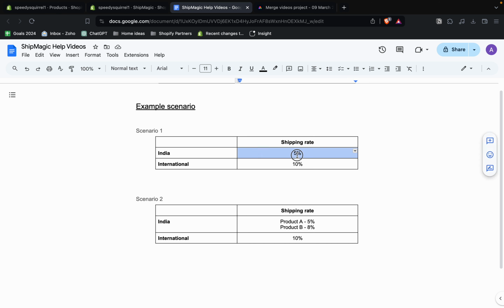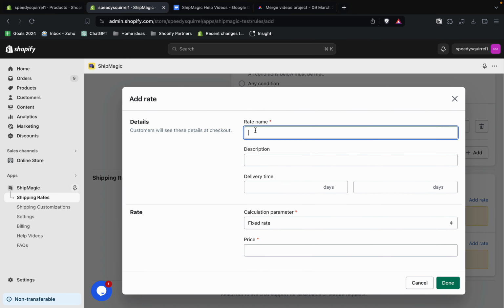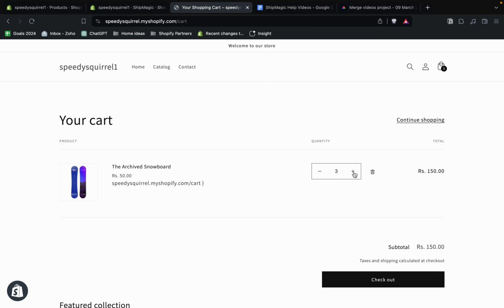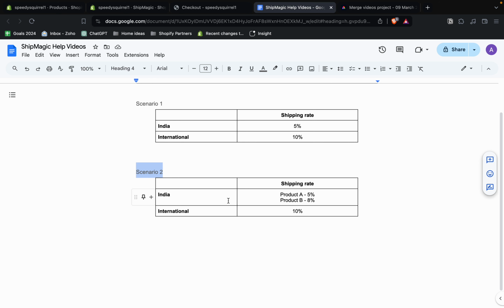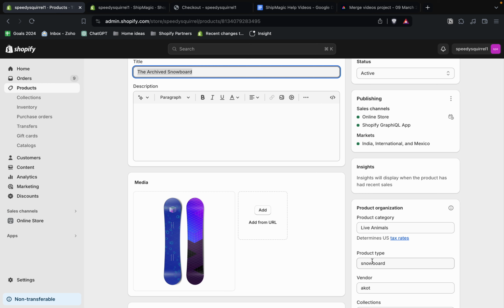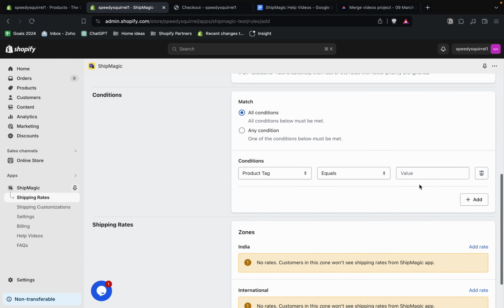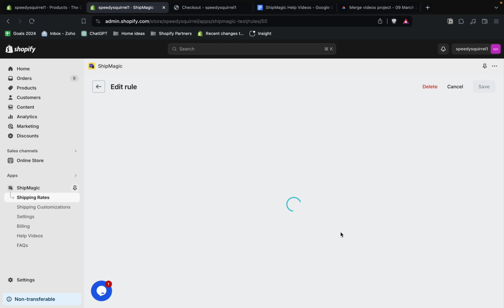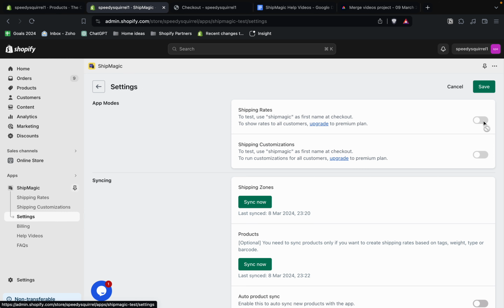Set up percentage based shipping rates in Shopify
In this video, you will learn how to set up shipping rates based on the percentage of cart subtotal in Shopify using ShipMagic App.

You will also learn how to setup different percentage values for different products.